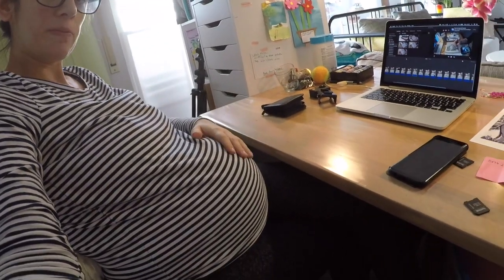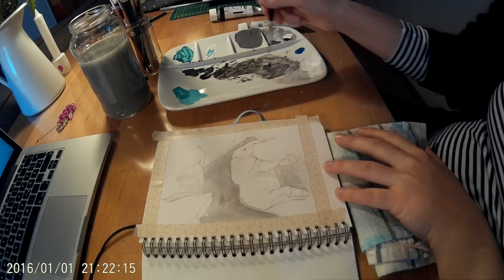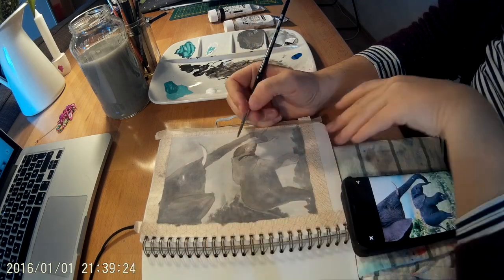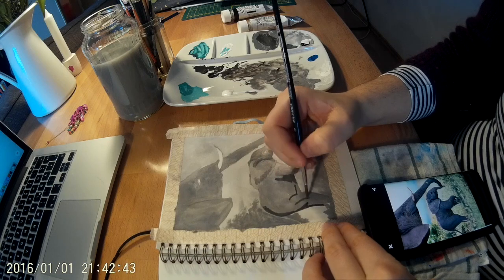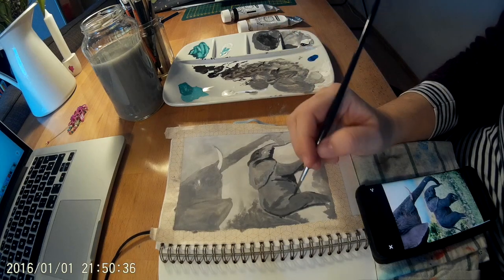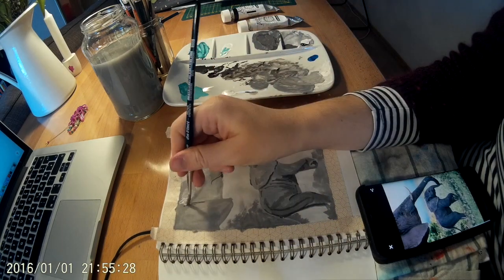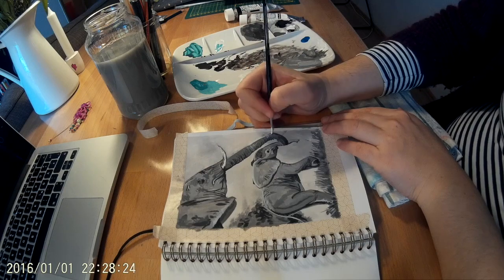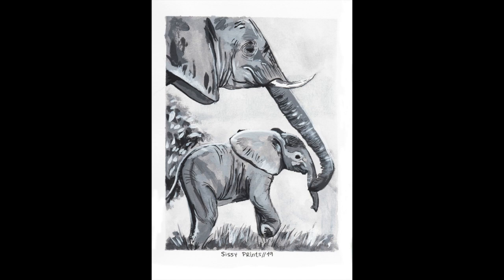Sissy Prints*Gouache Vlog//01*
Hi Guys! I know it as been a while since I last uploaded a video. This pregnancy has required a lot of stillness and patience. But I am slowly trying to come back. This video is about gouache, and how I find it as a medium. You can watch as I create a a monochromatic (black and white) painting of a Mother and baby elephant for the nursery.

I will be offering them as prints, once I get the printing figured out. My printer is not the best for art prints.

Materials:
Schminke Artist Gouache
Da vinci Nova Synthetic brushes 4, 1, 0
Mossery Mixed media sketchbook